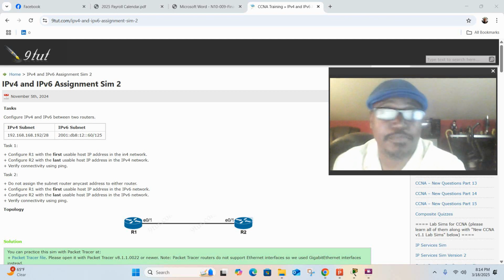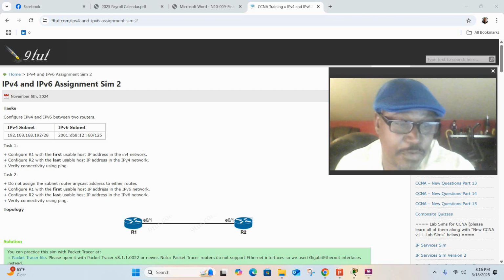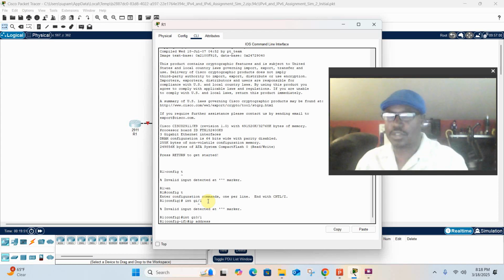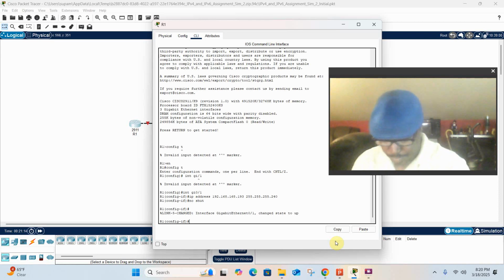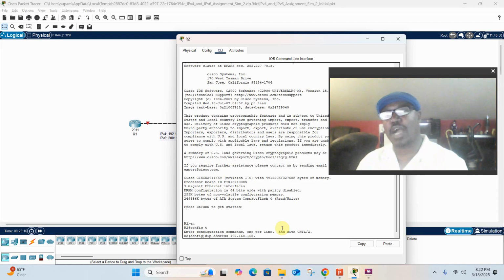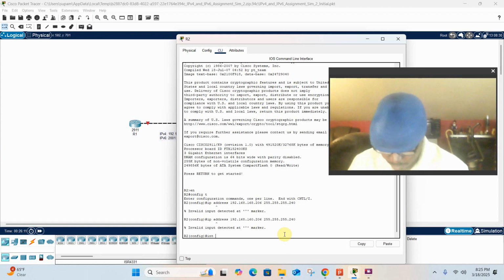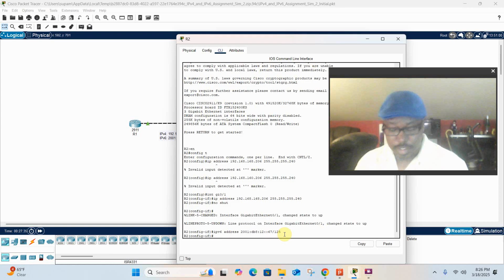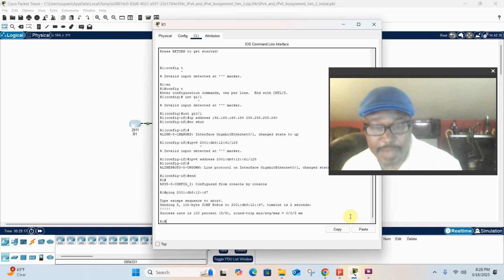CCNA Lab Series: Ipv4 Ipv6 Assignment lab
Terrence Warren the Ipv4 and Ipv6 Assignment lab for the CCNA. In this lab he demonstrate how to configure the first and last usable subnets.